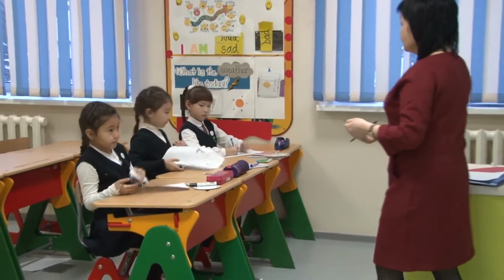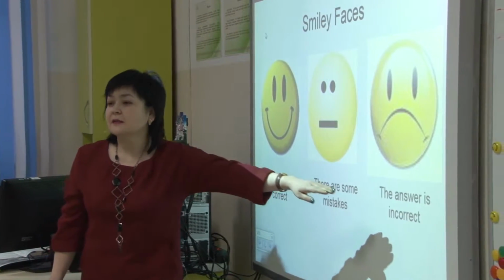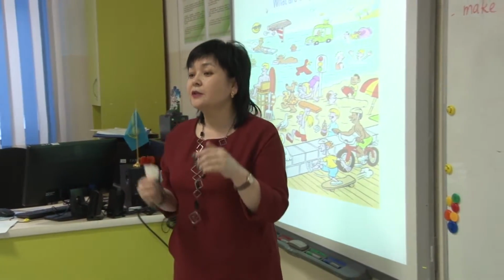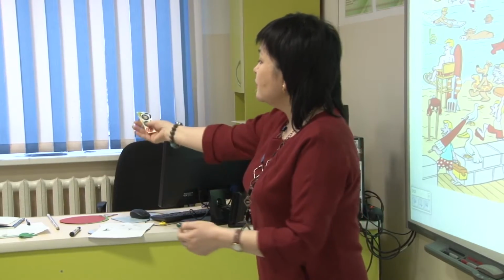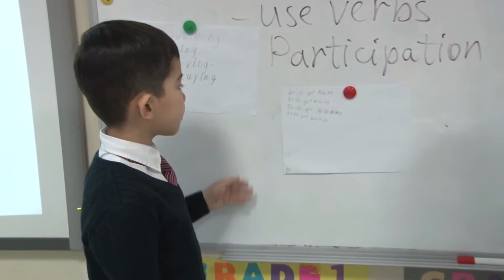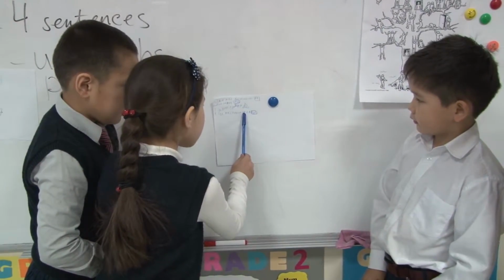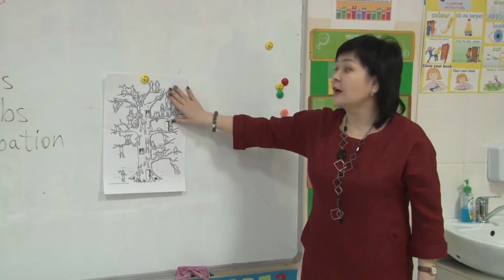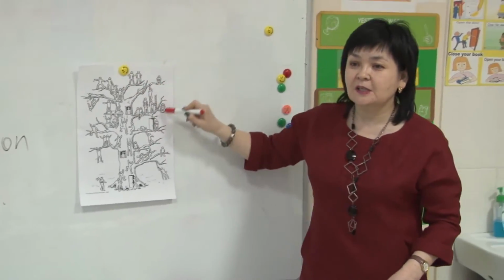Онлайн-семинар по английскому языку - НИШ ФМН Кокшетау, Абдрахманова Б.К